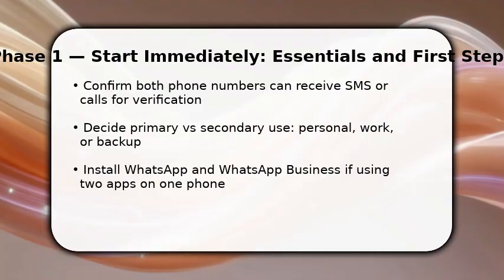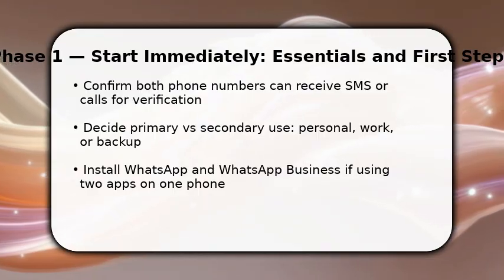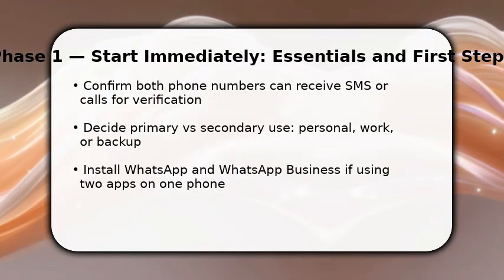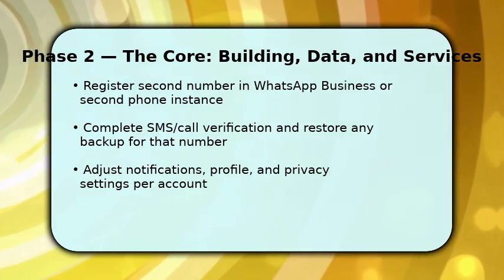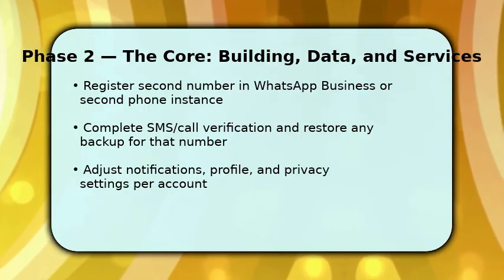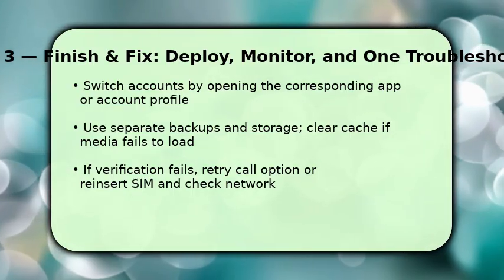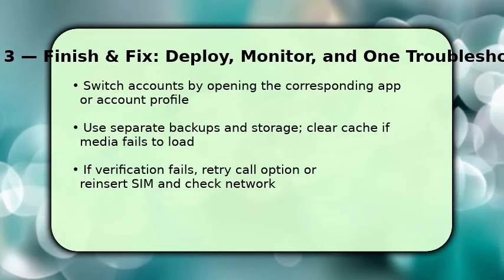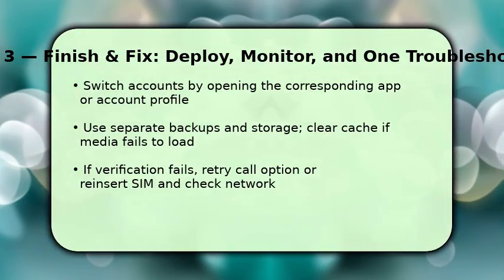How to Use 2 Numbers on Whatsapp - Step by Step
How to Use 2 Numbers on Whatsapp - Step by Step | 🔒 Surfshark VPN Deal — Stay private and secure. $1.99/mo + 3 Months Free ▸

Learn the step-by extricate how to use two numbers simultaneously on WhatsApp with our detailed guide. Master sending, receiving and managing multiple contacts efficiently.

How to Use Two Numbers On WhatsApp, WhatsApp Guide for Multiple Contacts, Sending Messages With More Than One Number in WhatsApp, Manage Several Contacts on WhatsApp Step by Step, Multiple Phone Numbers For WhatsApp Usage Tutorial, How to Use Two Phones On WhatsApp at Once, WhatsApp Multiple Account Guide, Using Dual Devices With One WhatsApp Account, Step-by-step for Using More Than One Number on WhatsApp, Optimize Communication with Several Numbers in WhatsApp, How to Link Two Phones To Same WhatsApp Profile